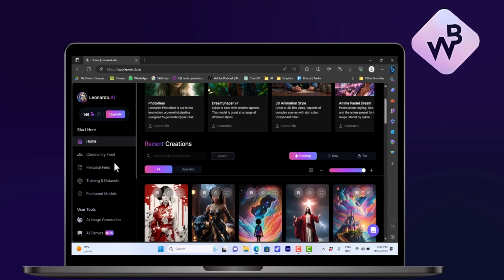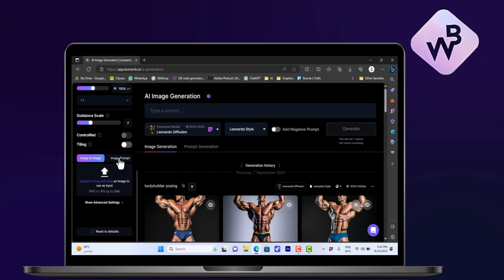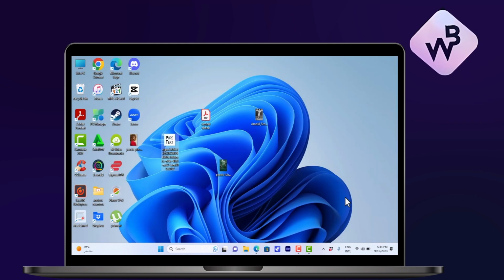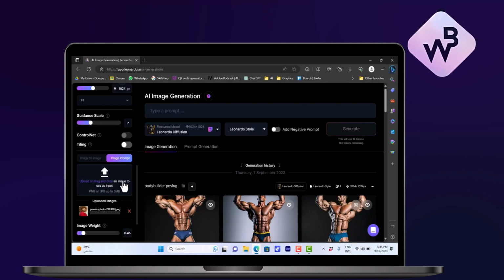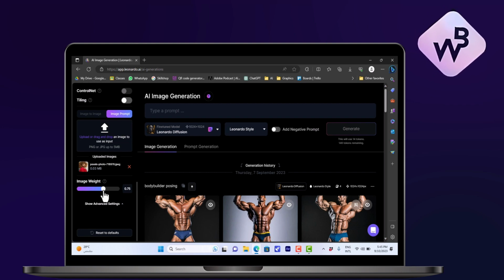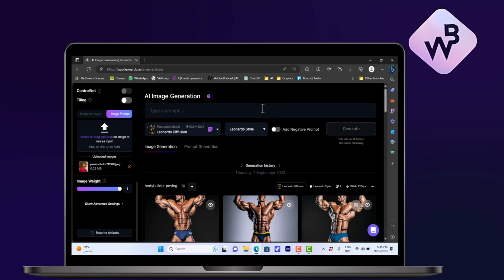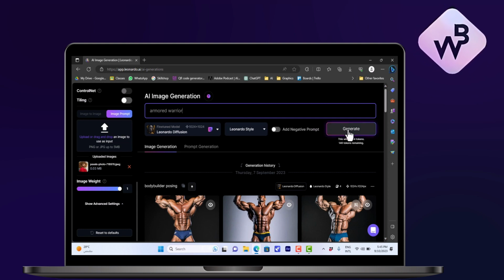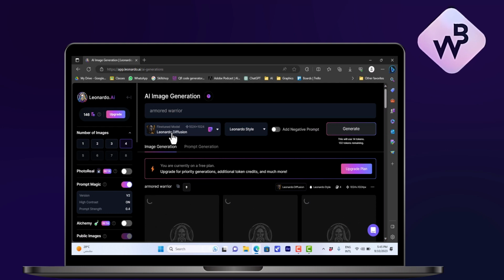How To Provide Faces Of Public Characters As A Visual Clue To Leonardo.ai?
Today, we're diving into the intriguing world of AI-generated art and visual storytelling. Our focus: 'How to Provide Faces of Public Characters as Visual Clues to Leonardo.ai?

Have you ever wondered how AI can seamlessly incorporate familiar faces into your artistic creations? Join us on this captivating journey as we unveil the secrets of harnessing the power of Leonardo.ai to bring your favorite public figures into your ai artwork.

From famous personalities to iconic characters, we'll show you the art of blending AI and imagination for stunning visual storytelling.

📺 Watch the entire video for more information on how to use public face on Leonardo.ai!